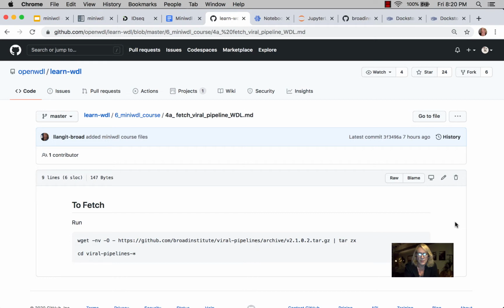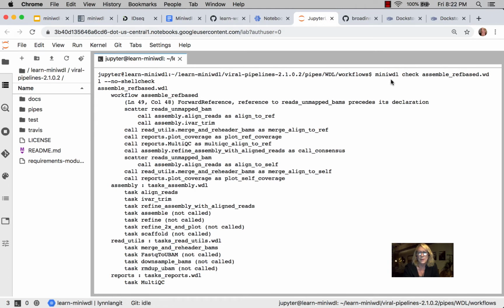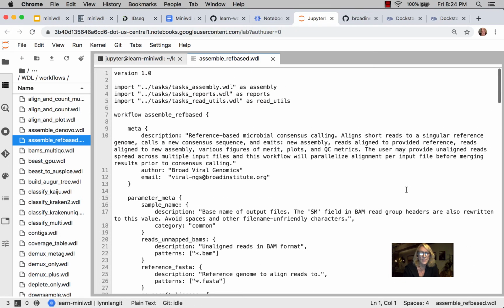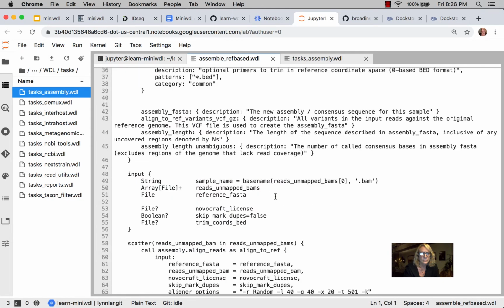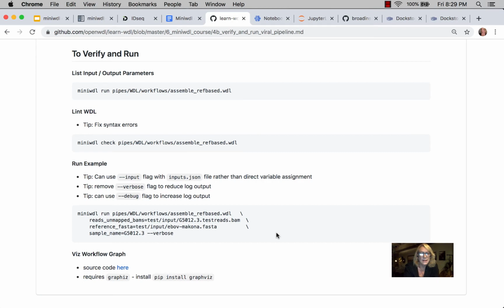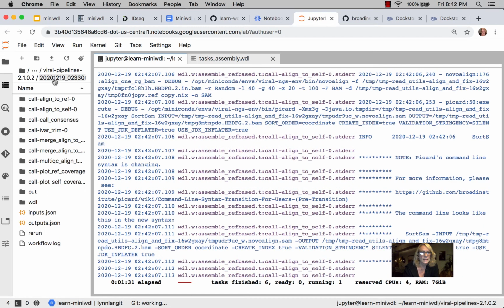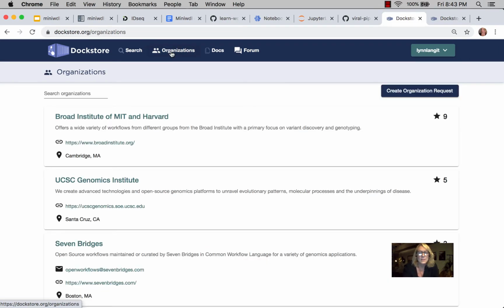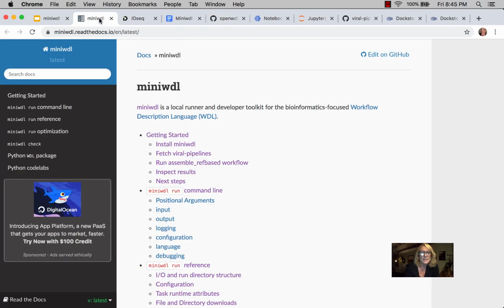Run viral workflow WDL script using miniwdl tool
Run ref based assembly WDL workflow using the Python-based miniwdl tool for bioinformatics workflows